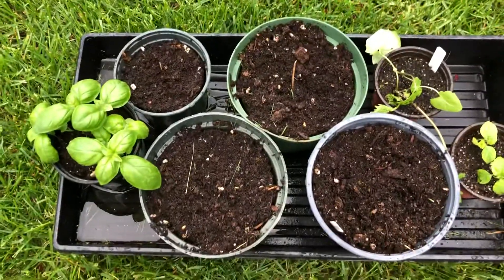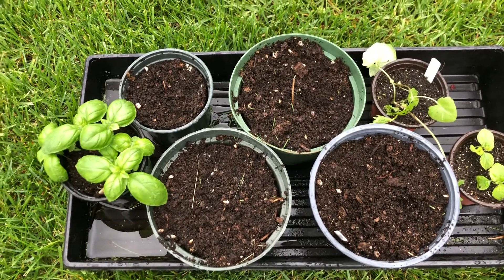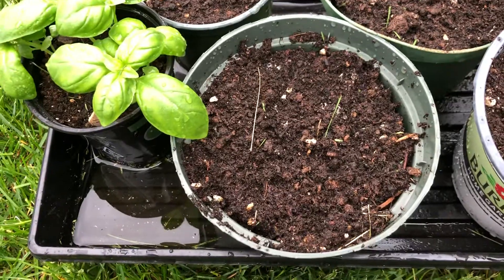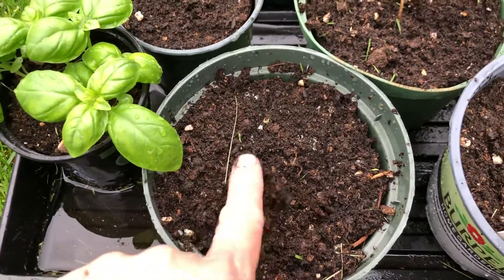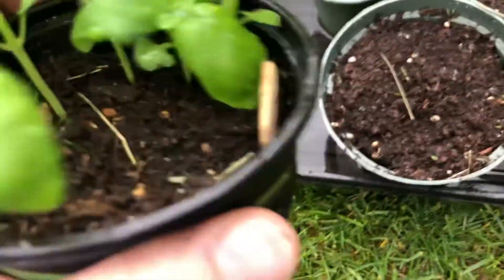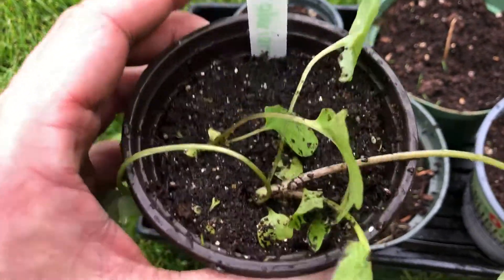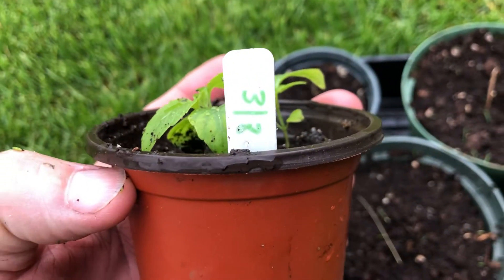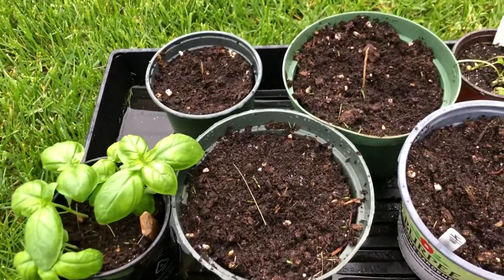Asparagus Update - Fail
I provide an update of asparagus roots started in pots.  I also show basil and valerian root started from seed.